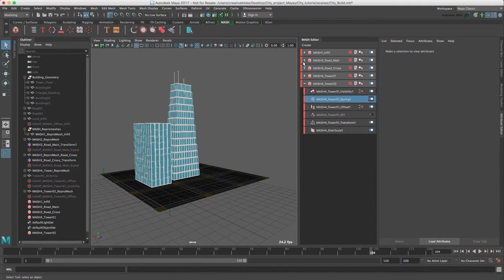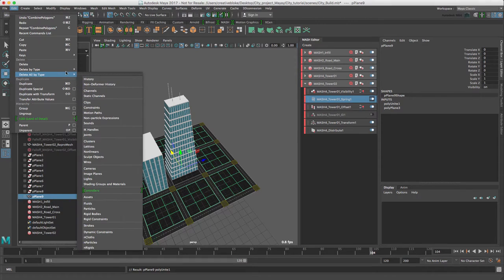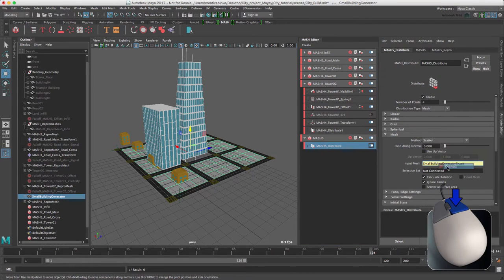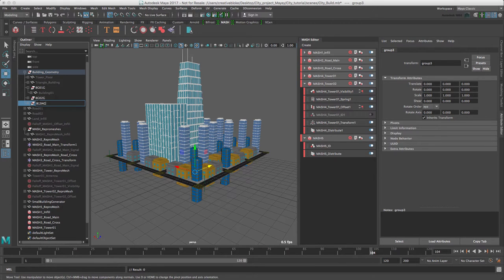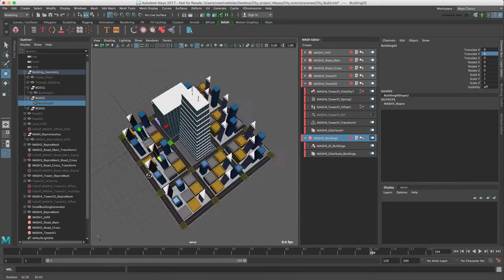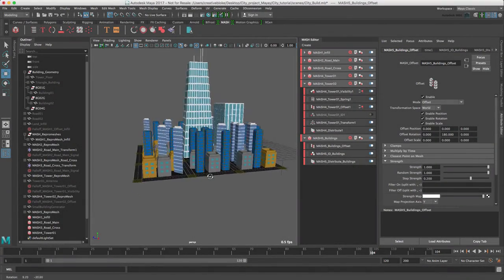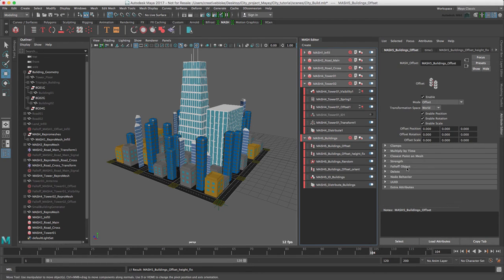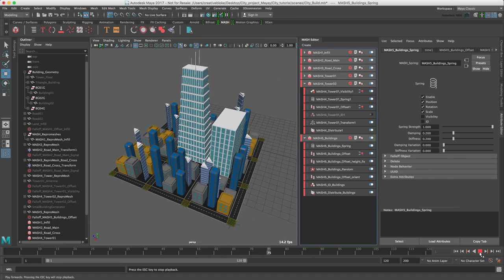Cinema 4D to Maya 2017: Growing a City - Part 14 - Adding smaller buildings with MASH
This movie focuses on laying smaller buildings around the larger towers using MASH.